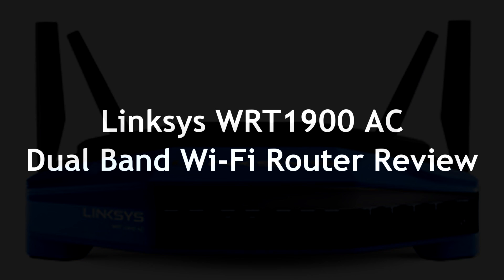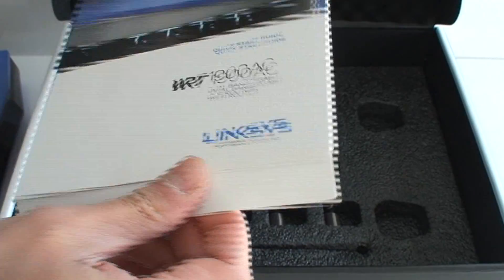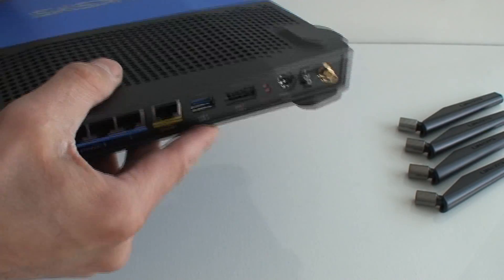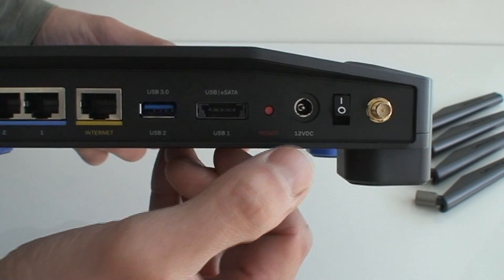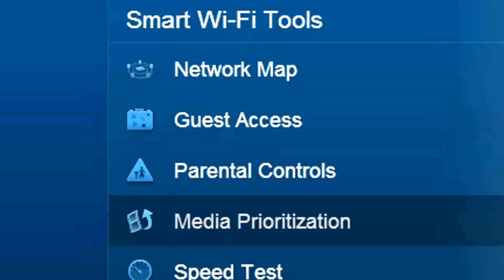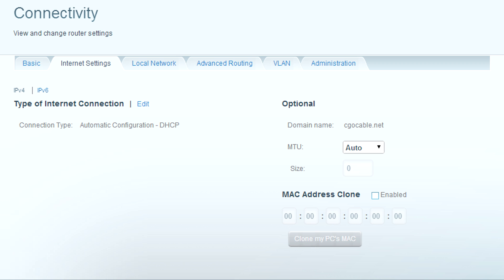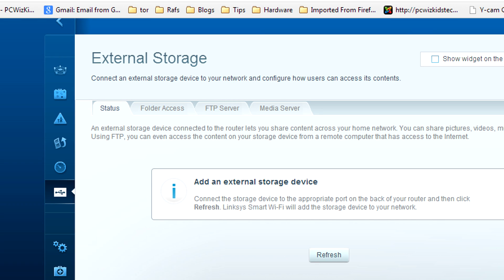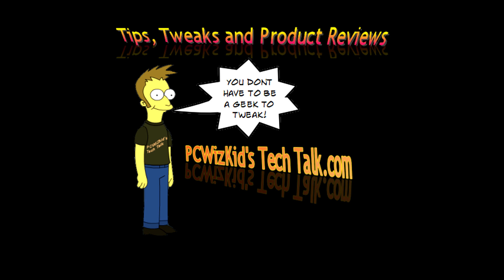Linksys WRT1900AC Dual Band Wireless Router Review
The Linksys WRT1900AC Wi-Fi router delivers powerful networking hardware, has great Wi-Fi range and excellent data rates, and supports add-on storage with unsurpassed NAS performance. It boasts a cool retro design and allows enthusiasts to swap in alternate third-party firmware. $249.99 USD on Newegg.com